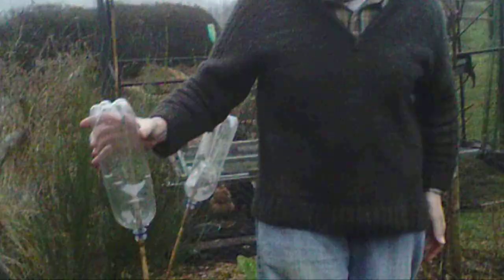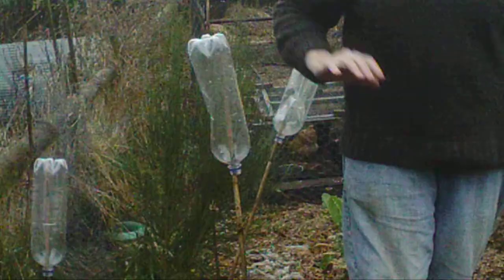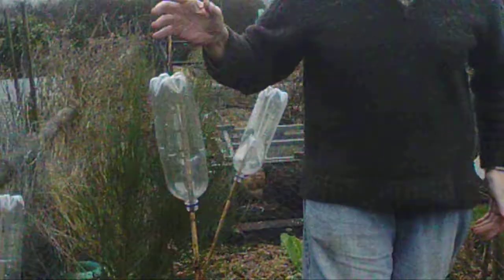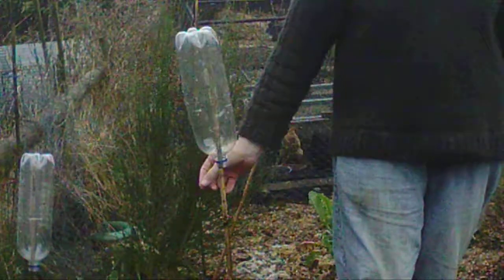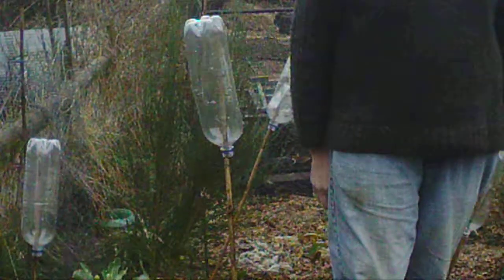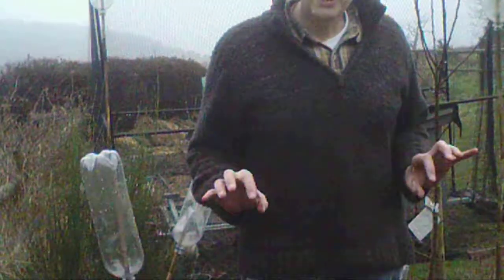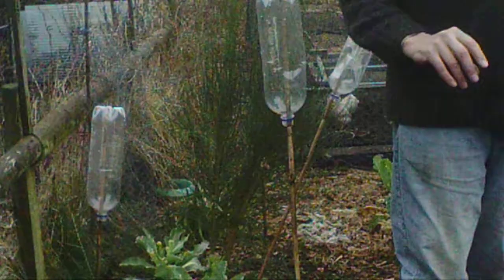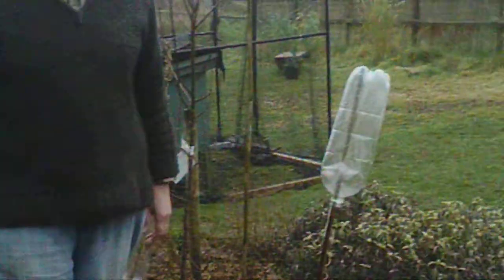How to stop moles getting into your garden or veg patch or allotment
Filmed on Vivitar DVR 426HD Camcorder, this is a good little camcorder. But I have had to put an elastic band around it to make sure the battery keeps a constant connection